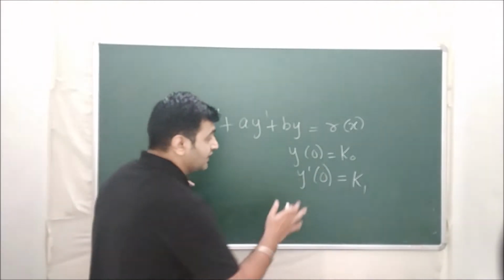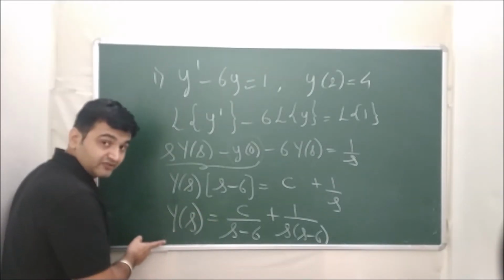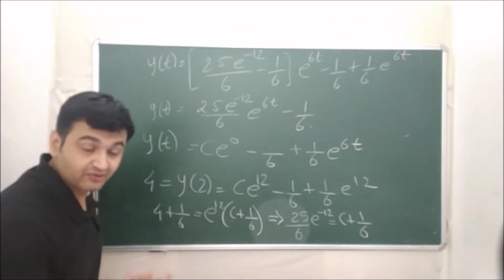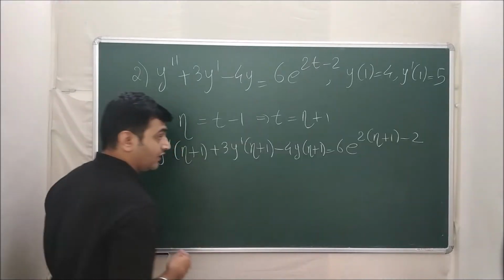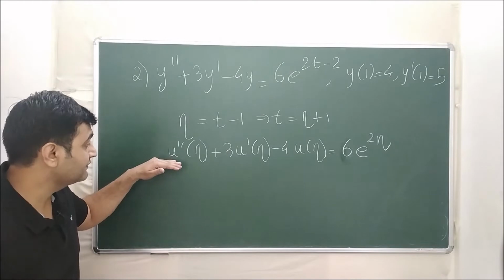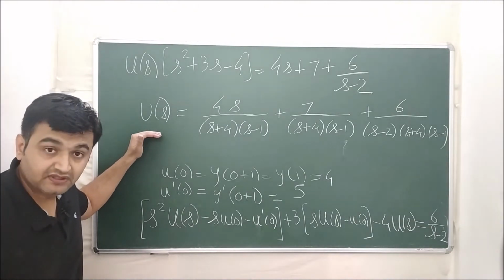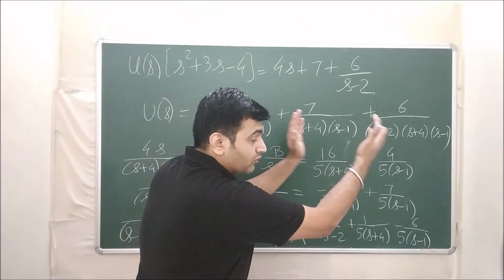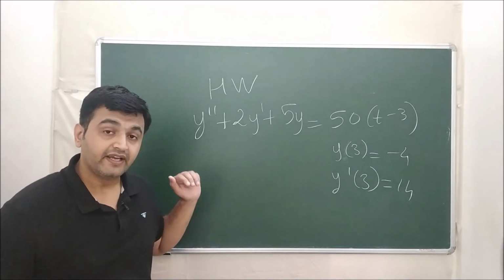Session 11: Laplace transform to solve differential equations if INITIAL condition is NOT given at 0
In this video, we will see two methods with the help of two examples on how to solve differential equations using Laplace transforms if initial conditions are not given at ZERO. Oen way to solve is just keep y(0), y'(0) as it is in the problem and keep on solving but that is not an efficient method. In second method we will see how translations will help us convert the initial value problem which was in y and t variables into the variables u and eta. In this scenario, the initial value problem will become a differential equation with intial condition at ZERO then we solve with our usual method

Laplace of derivatives when the initial condition is given at ZERO.

Laplace of Integration

The derivative of Laplace i.e., Laplace of t^n f(t)

Existence Theorem of Laplace transforms